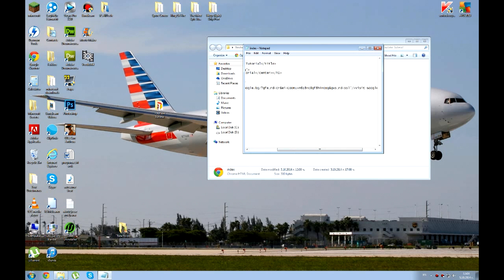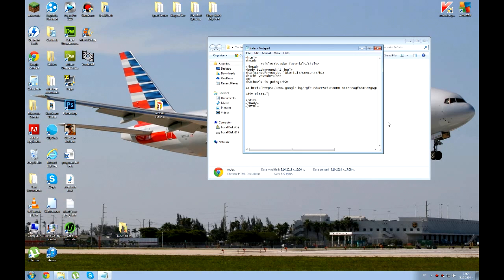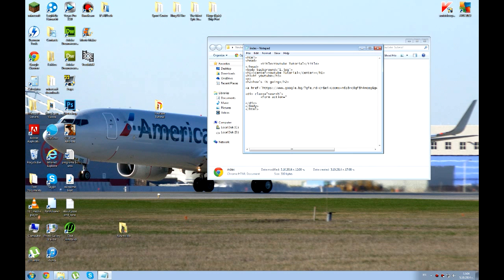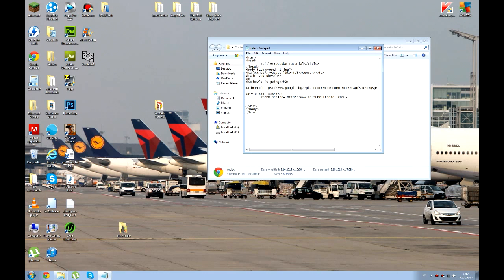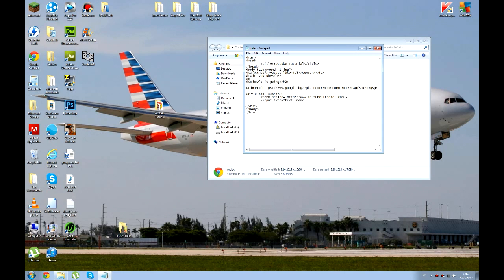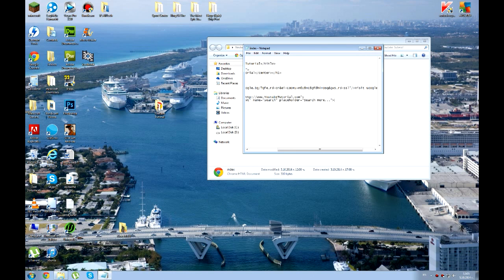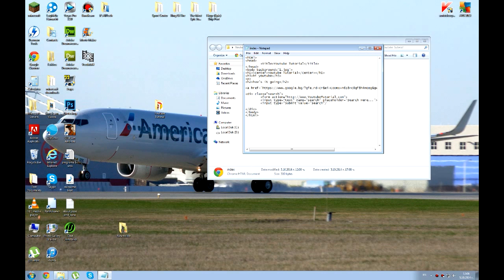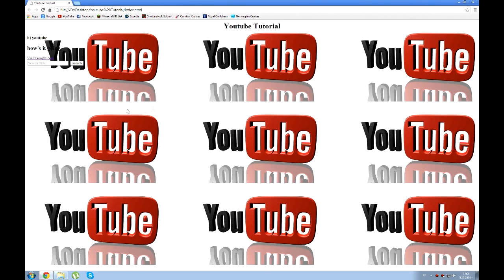How To Create A Search Bar For Your HTML Website VERY EASY Tutorial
I hope i helped you guys and i also hope you enjoyed this video!!
Saty tuned for more!!